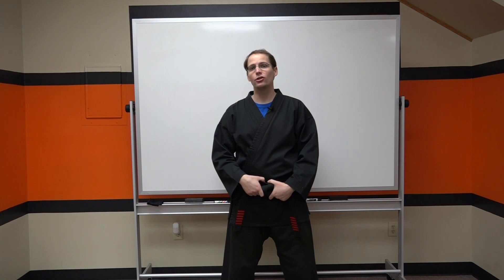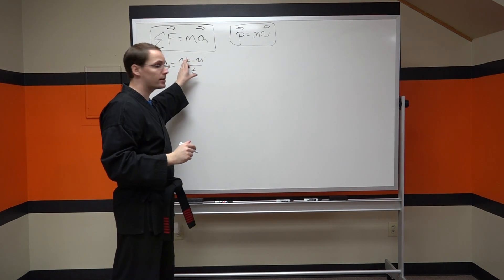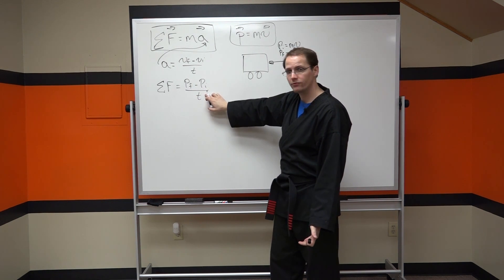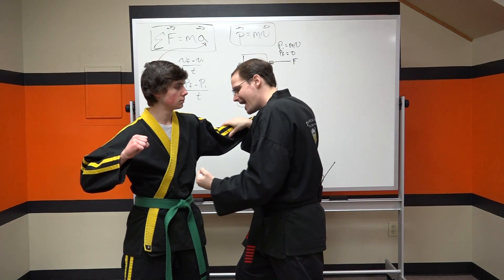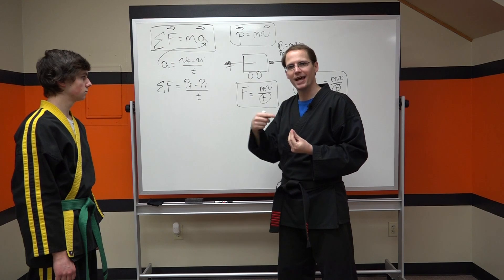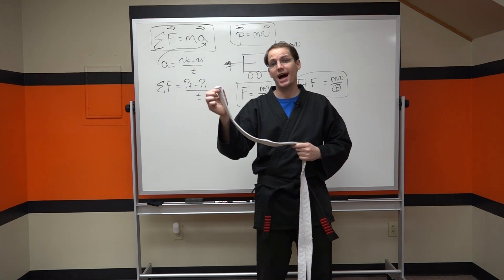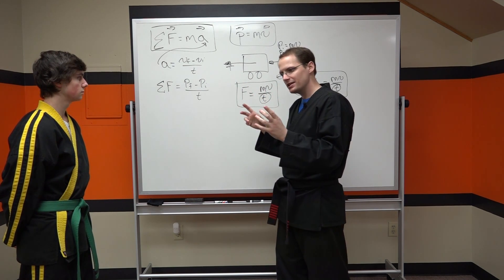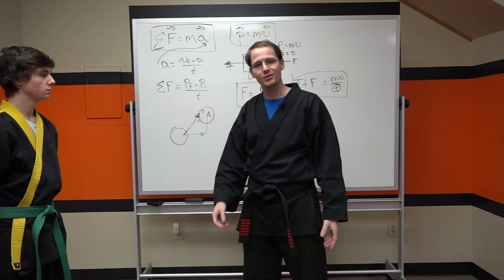Physics for Martial Arts: Impact time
In this video, we continue looking at some of the physics involved in martial arts. In particular we explore the role time plays in determining impact force.